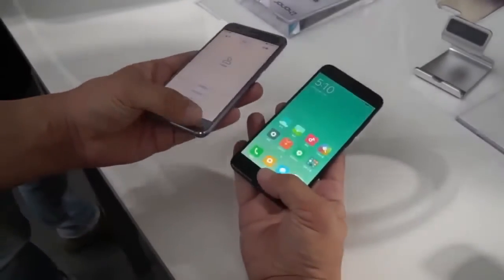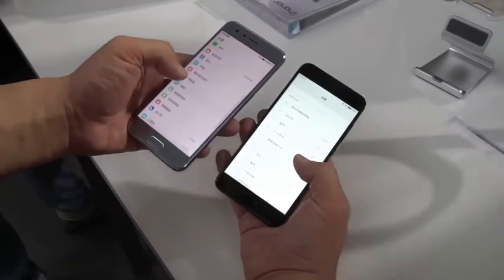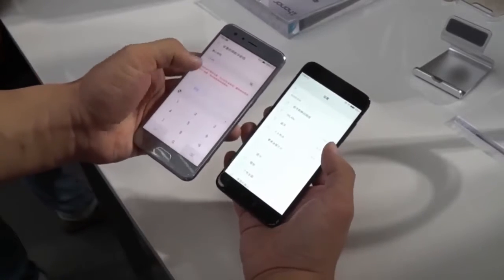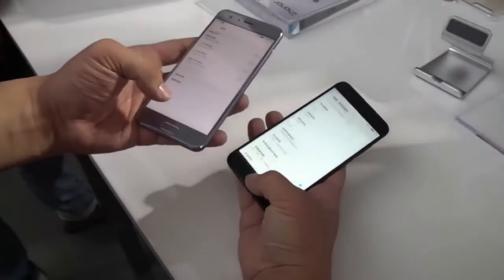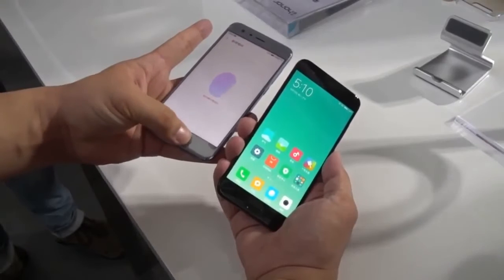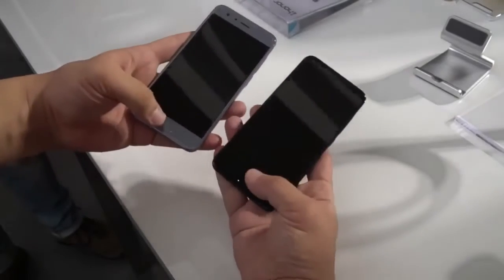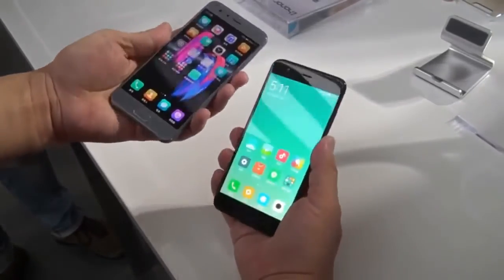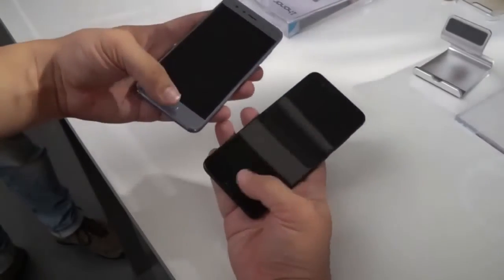Huawei Honor 9 vs Xiaomi Mi6 Fingerprint Test1